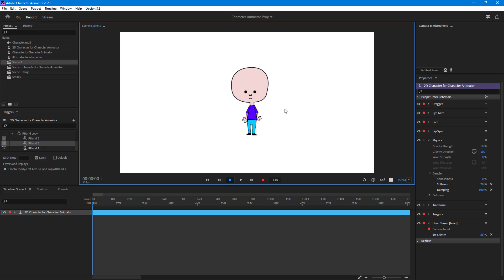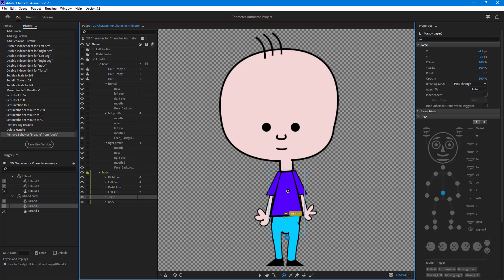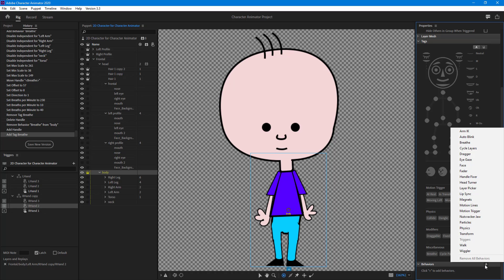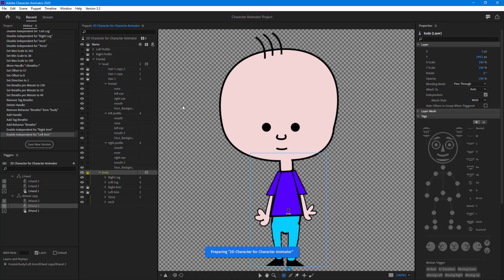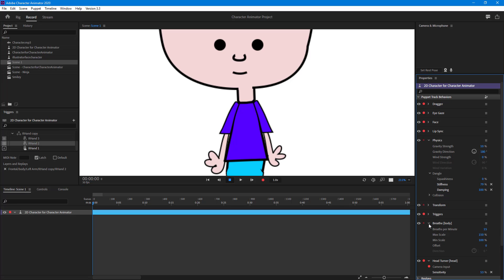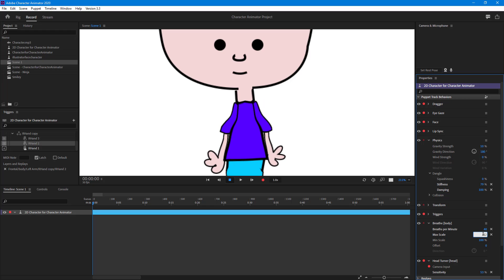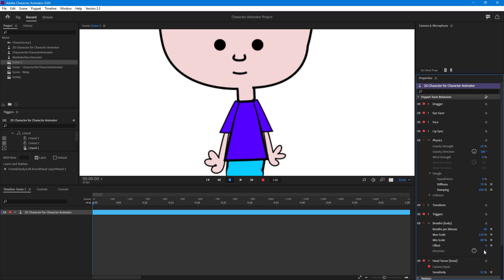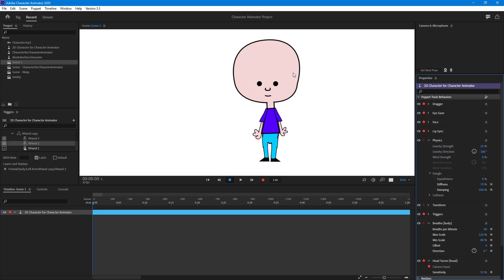Adobe Character Animator Tutorial - Lesson 41 - Breathe Behavior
In this tutorial, we will be discussing about Breathe Behavior in Adobe Character Animator